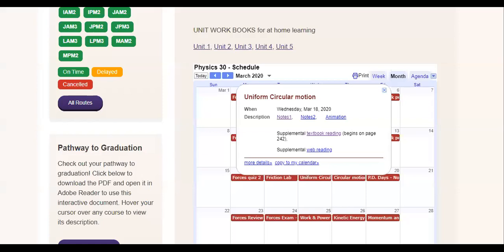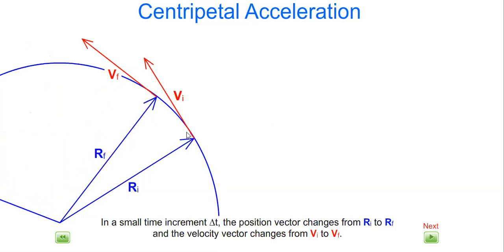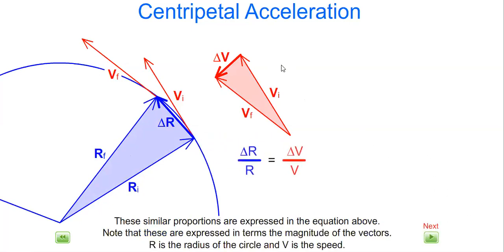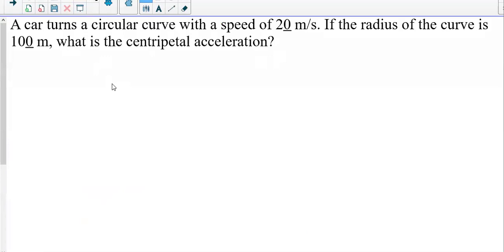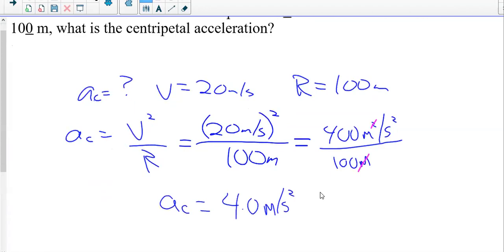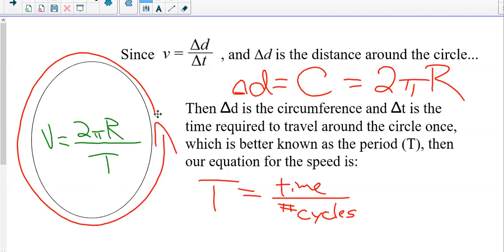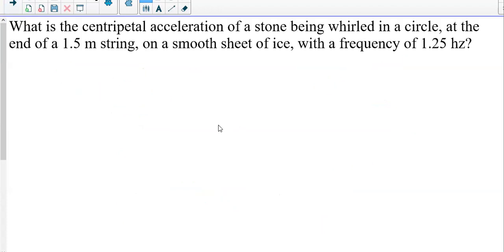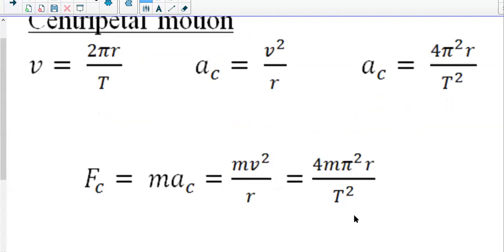P30 Lesson 01 UCM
Uniform circular motion lesson.